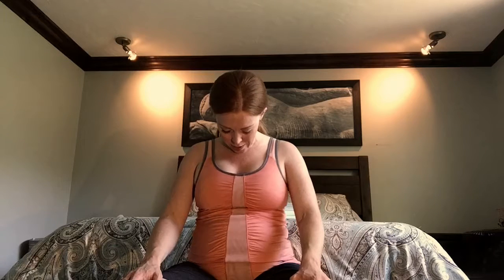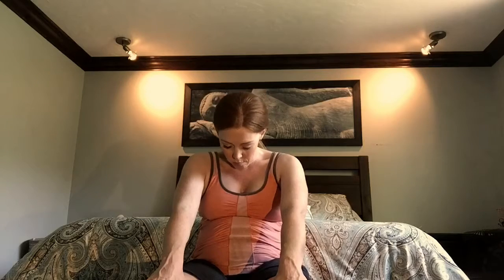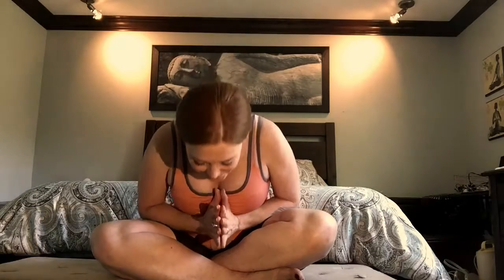Gentle Postnatal Yoga - week 1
This is the first postnatal video 9 days after my c-section. It is very gentle and just a nice way to begin some range of motion exercises. Please check with your doctor before beginning this video. Thanks and enjoy! Namaste!